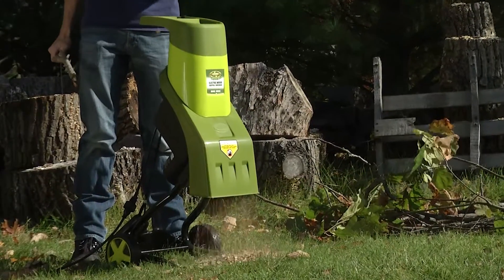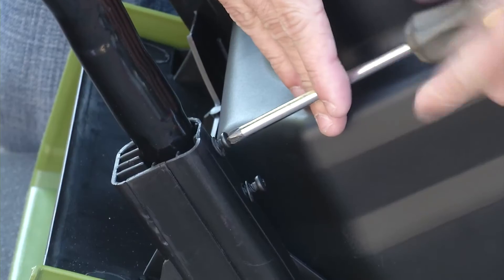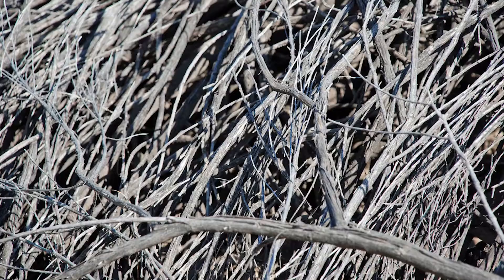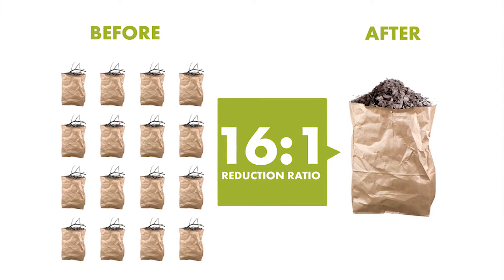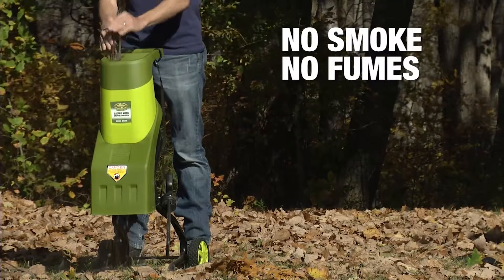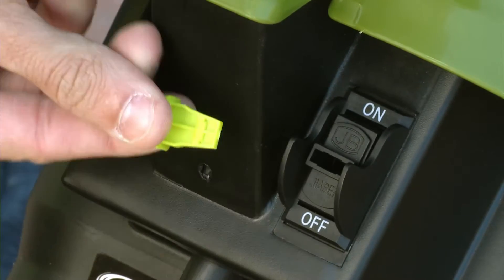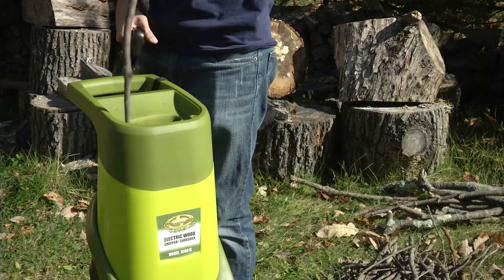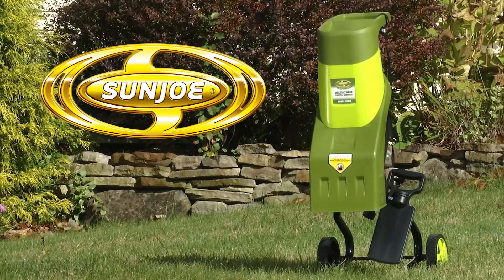Sun Joe® Electric Chipper/Shredder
Chipper Joe Plus Electric Wood Chipper/Shredder makes quick work out of brush, leaves and branches. Turn your yard rubbish into garden mulch doing your part to reduce, reuse and recycle. The Chipper/Shredder can handle sticks and wood limbs up to 1.5-inch in diameter. The minimized wood chips make a great mulch for around trees and flower beds. Its lightweight design makes the Chipper Joe Plus easy to move around the yard. A key feature of the unit is a safety hopper lock that prevents the motor from operating when opened. The chipper's powerful 14-amp motor runs at speeds up to 4,300/min making your cleanup chores fast. The Chipper Joe Plus comes with a full two-year warranty from Sun Joe® and is ETL listed.